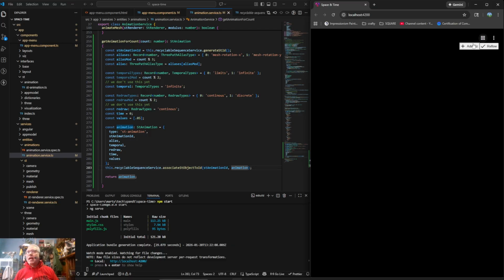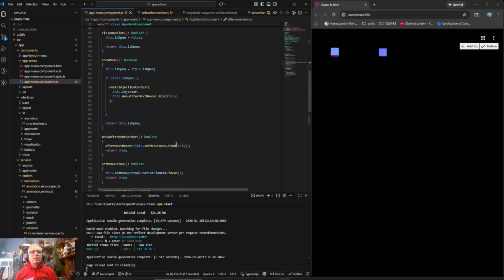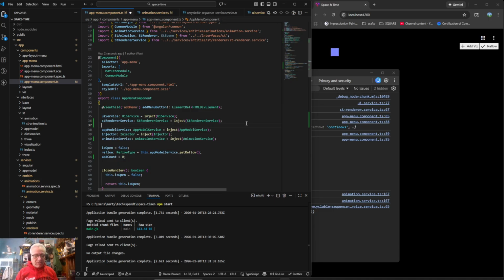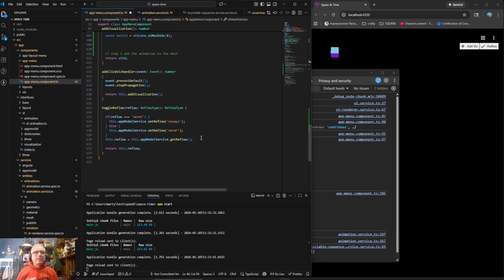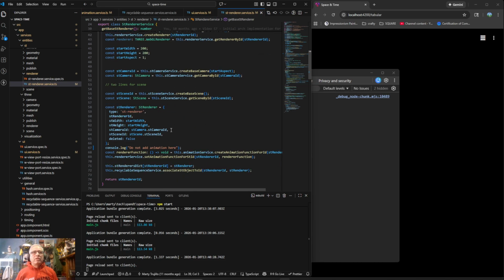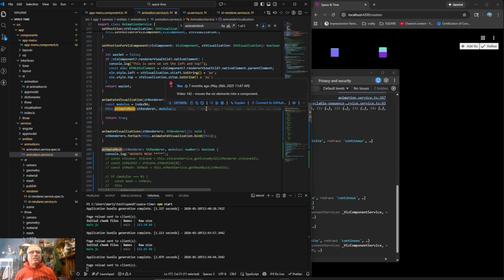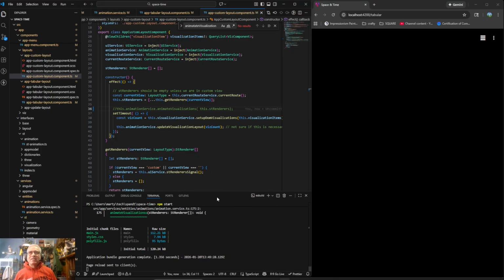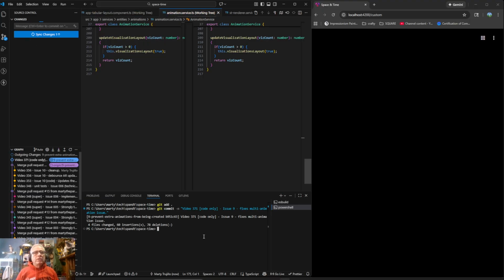371 -ThreeJS and Angular Space And Time Application: Multi animation fix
In this video I fixed the bug I was having where I would add a new animation every time I change views.